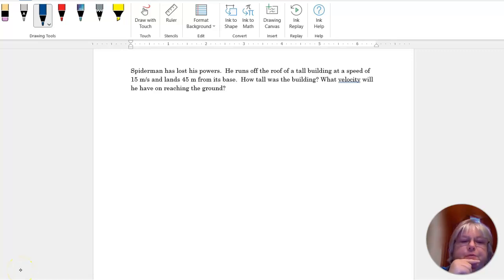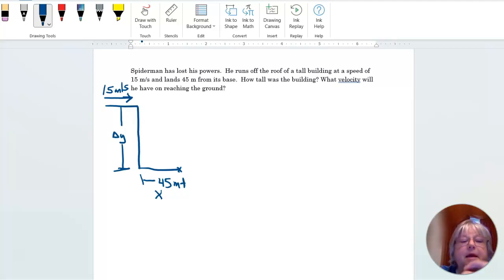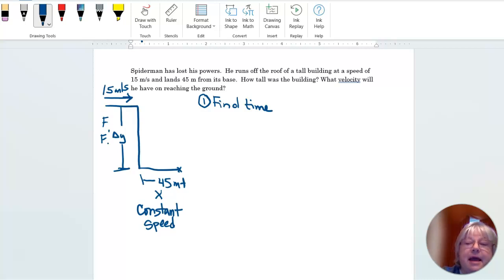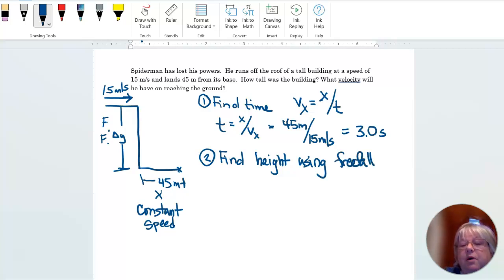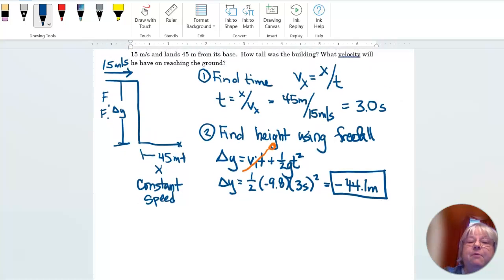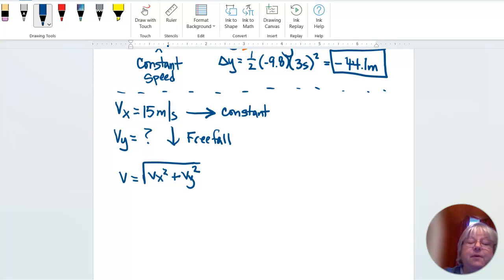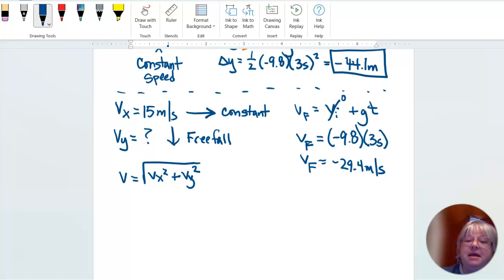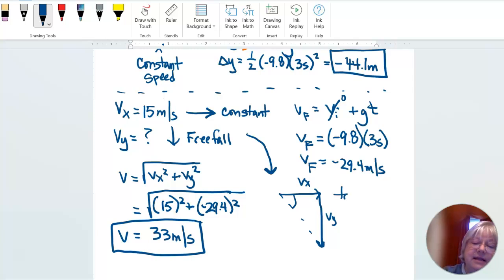Review Problem 3 kinematics